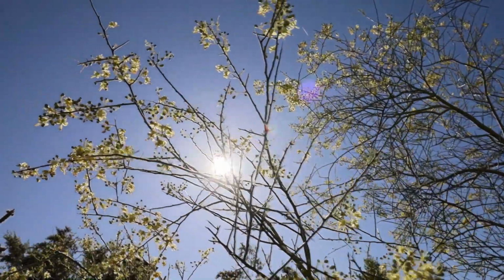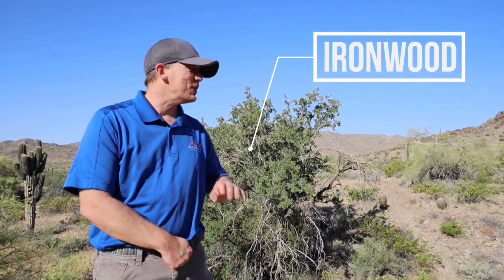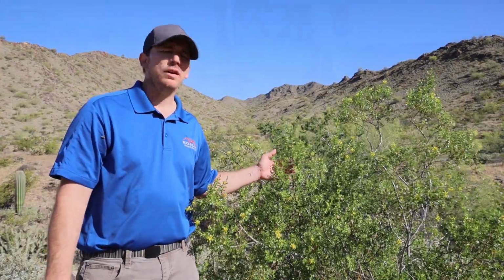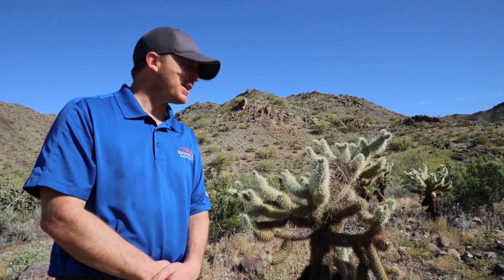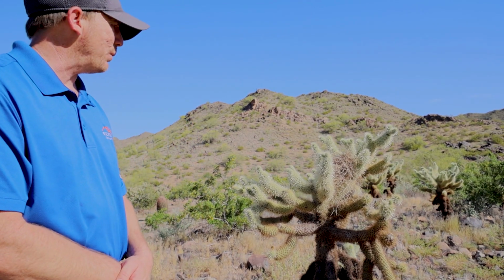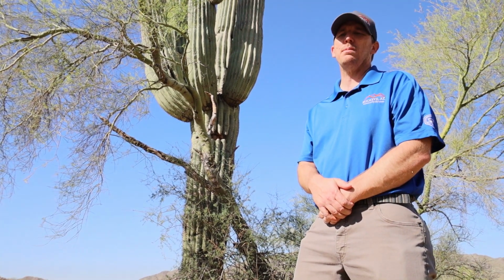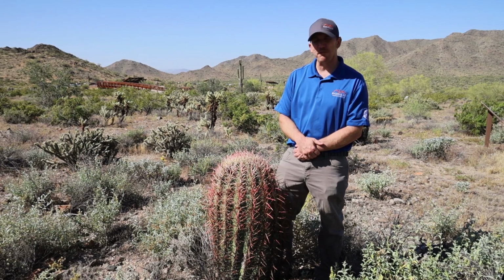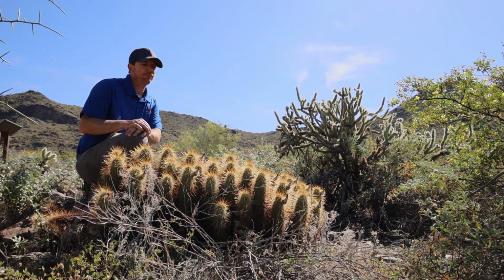Buckeye Community Services - Virtual Plant Hike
Take a hike through Skyline Regional Park with Adam Melle from Buckeye Community Services and learn all about the plant life that calls the Sonoran Desert home.